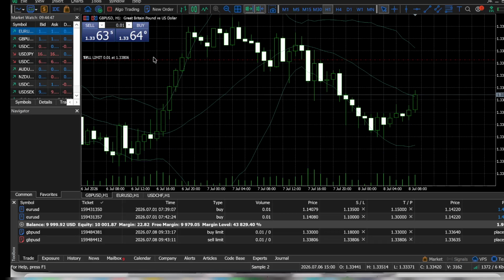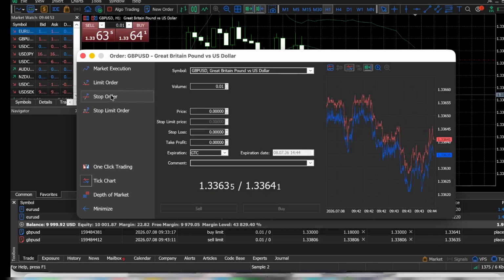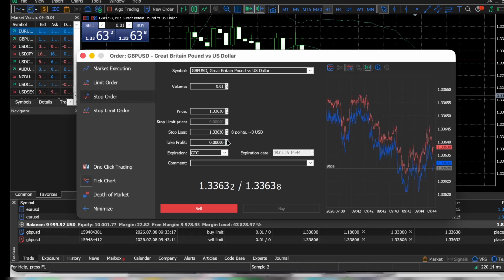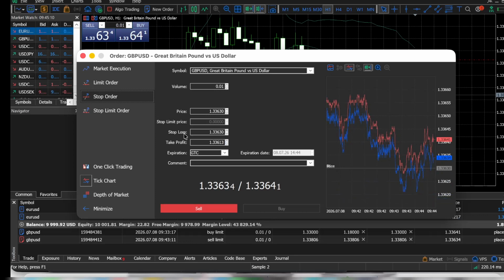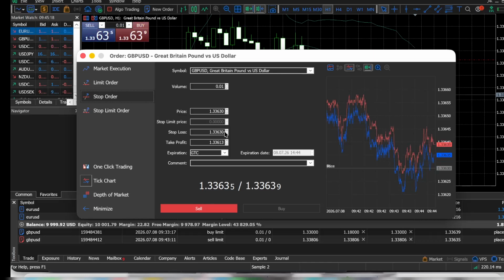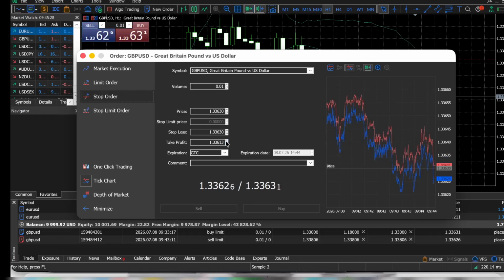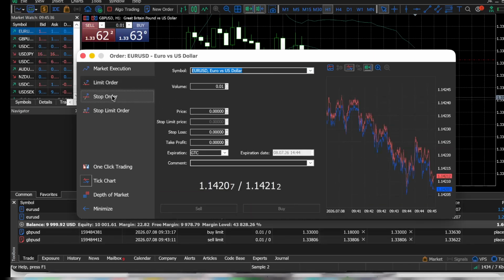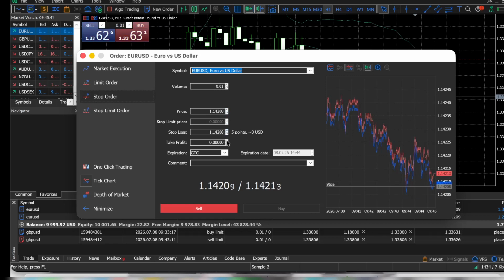How to Place a Buy Stop Order on MetaTrader 5 | Easy Guide 2026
In this video, you'll learn how to place a Buy Stop order on MetaTrader 5 so you can enter trades automatically when the market moves above a specified price. MetaTrader 5, MT5, buy stop order MT5, place buy stop MetaTrader 5, pending orders, MetaTrader 5 tutorial, order types, breakout trading, forex trading, trading platform, MT5 guide, trading tips, forex tutorial.